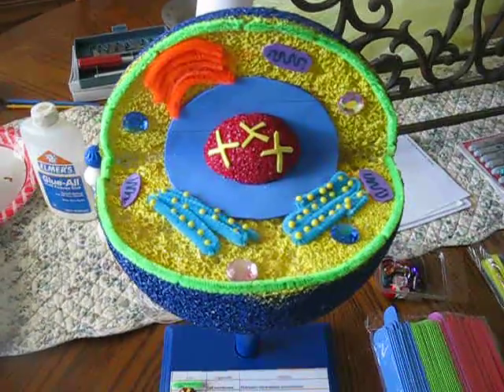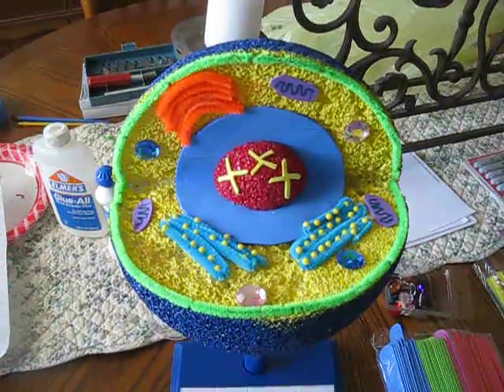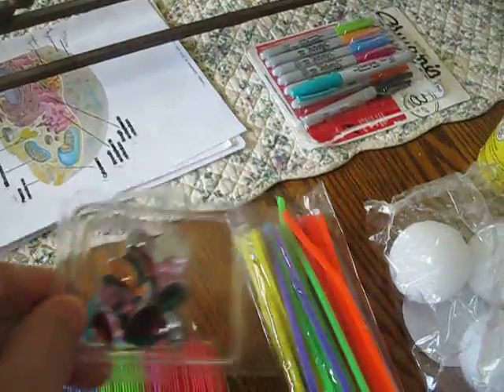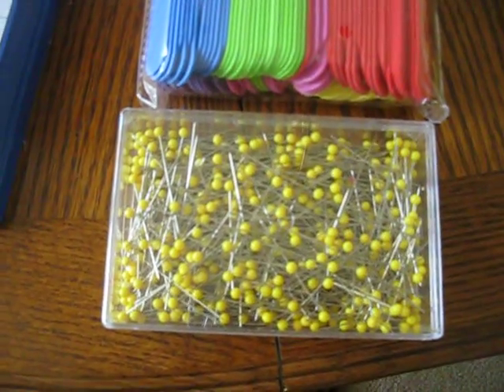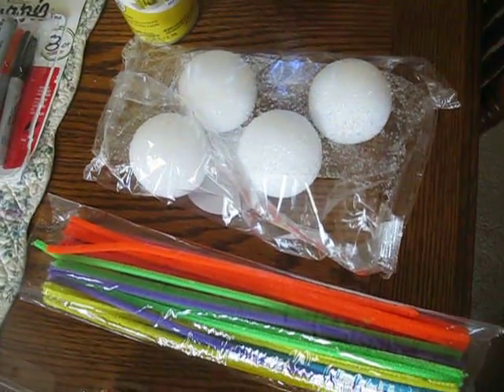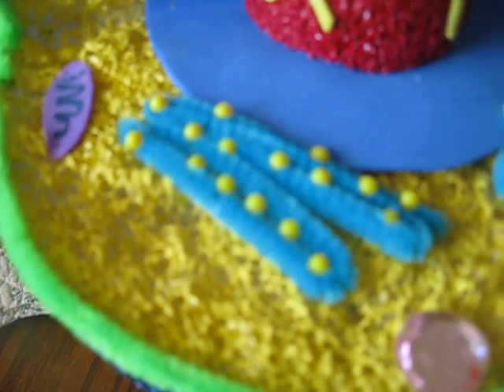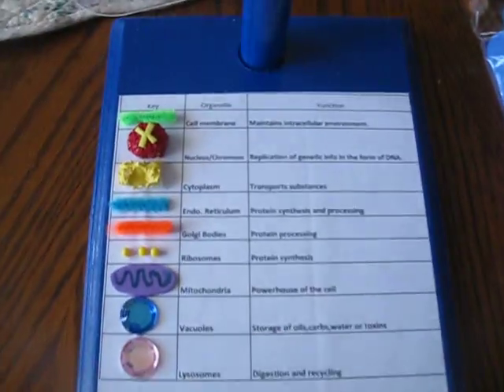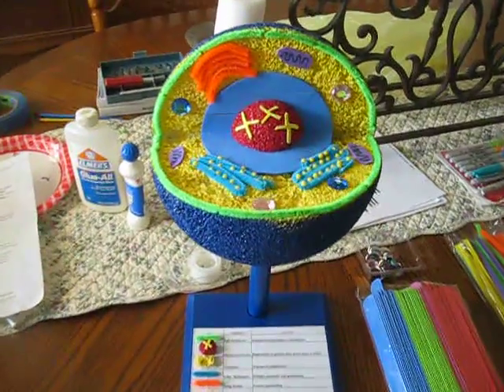Animal Cell School Project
My son's 7th grade school project.